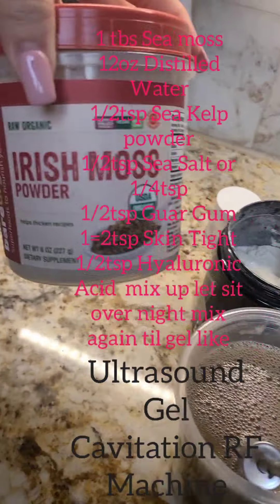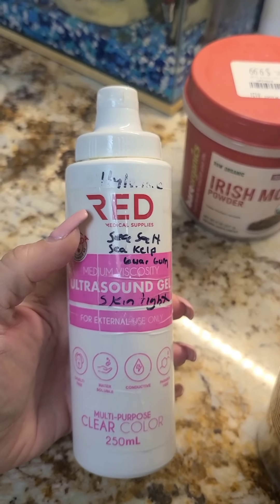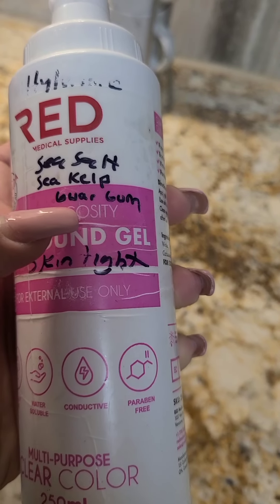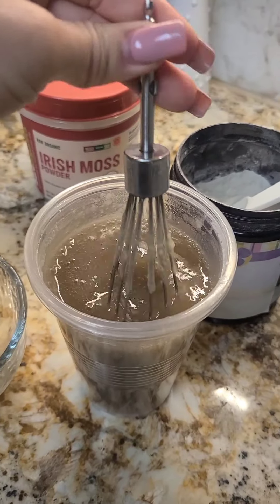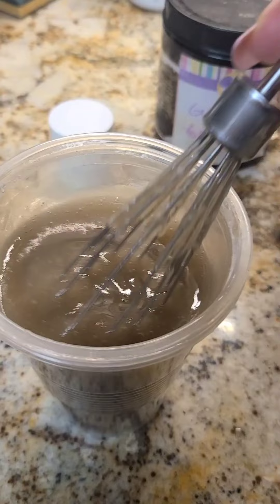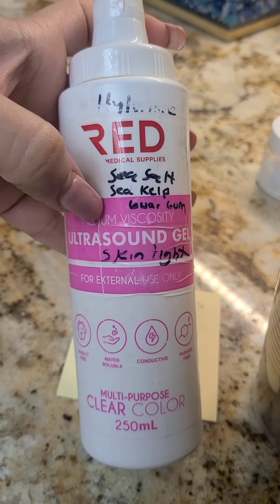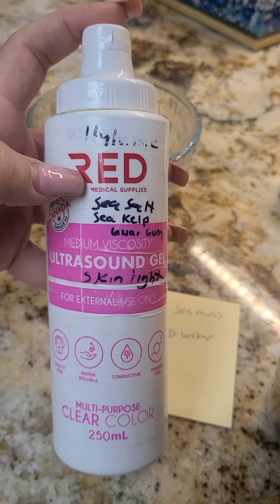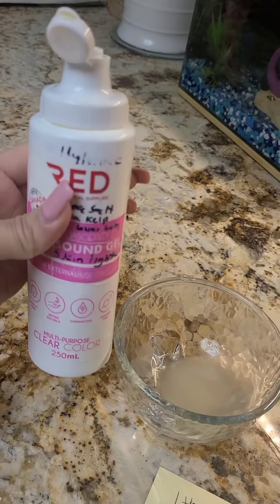Diy Ultrasound Cavitation Rf Gel Body Sculpting Contouring machines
I got tired of buying ultrasound gels that do not work and don't give great results you need minerals and salts as a conductor for the machine to work correctly so I researched a lot and decided to just do my own.

 it's just do my own using Sea moss powder cause I didn't have the raw form So I added sea salt, sea kelp powder, guar gum powder, skin type powder from making cosmetics, Hyaluronic acid powder and added it to my ultrasound gel.

I make all natural skin care from anything that you can think that you can think of with great results

 Diy ultrasound gel Cavitation Gel RF Gel
how to make a ultrasound gel conductor

warm up the water before adding guar gum so it don't clump up add slowly into the water while whisking it at the same time

if you want to look at my website type the name is Rema's Secrets